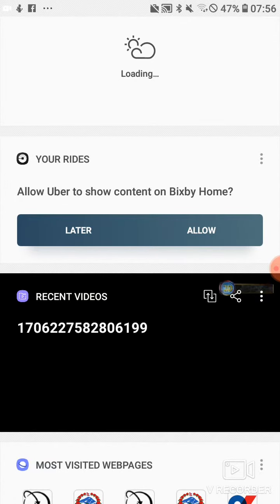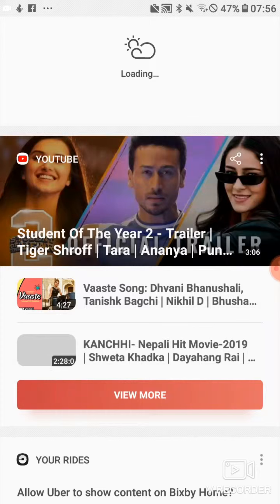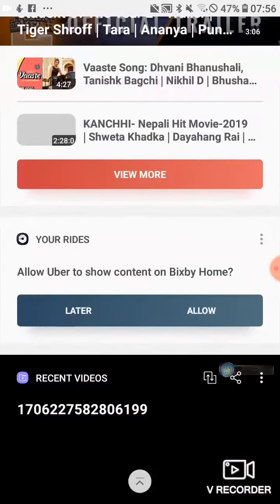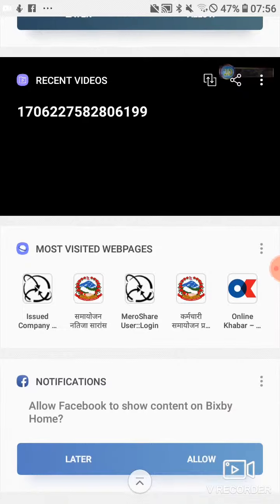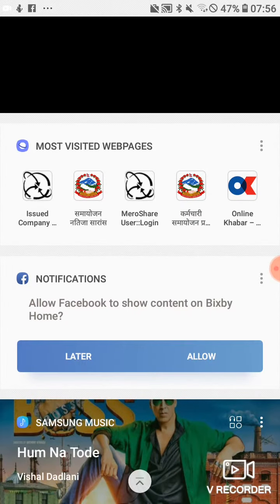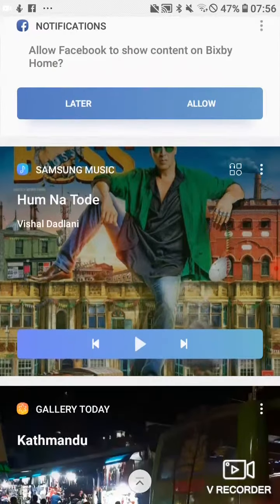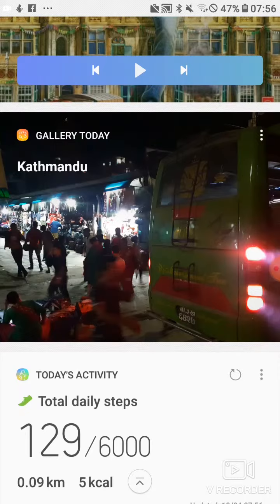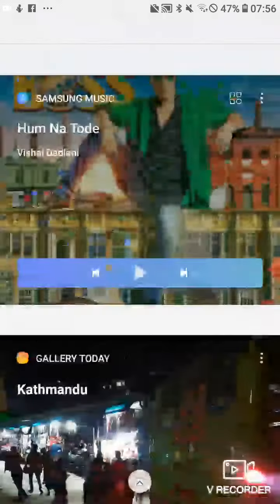Bixby hiding problem fix Samsung galaxy j7 Bixby not showing or hidden problem fix.